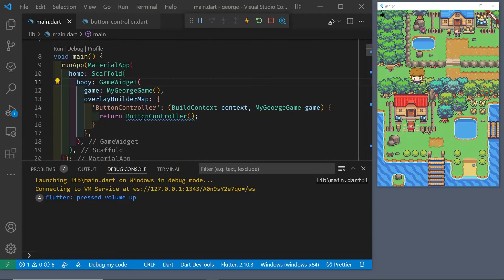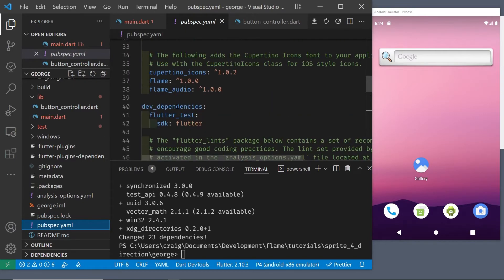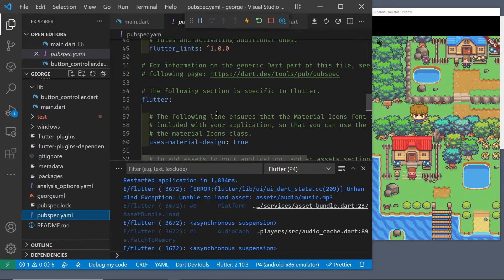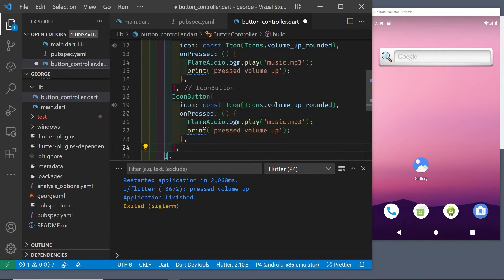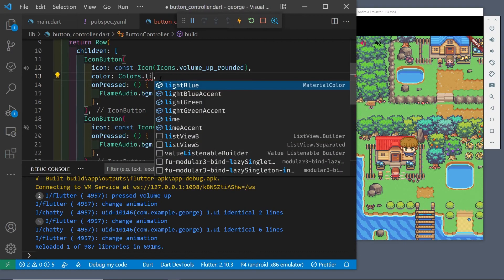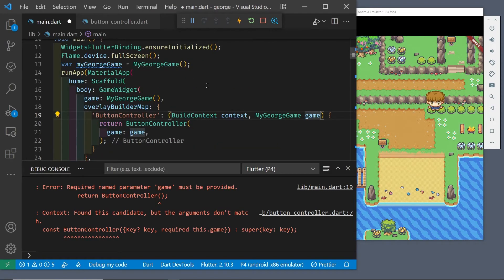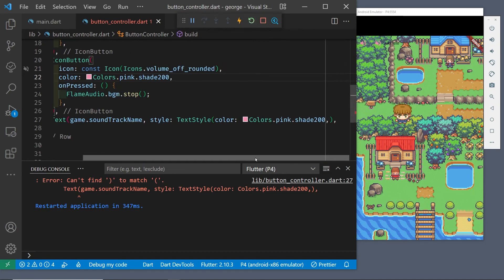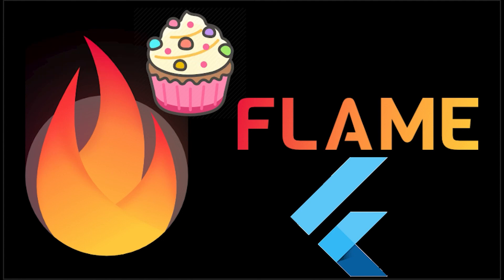George 4 - Flutter game music with flame_audio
Play music in your Flutter games with Flame background music from flame_audio.
Flame full-screen

Completely free course.

Serene Village, LimeZu